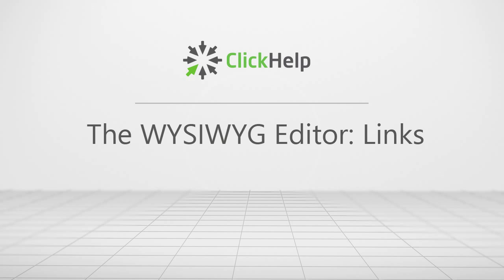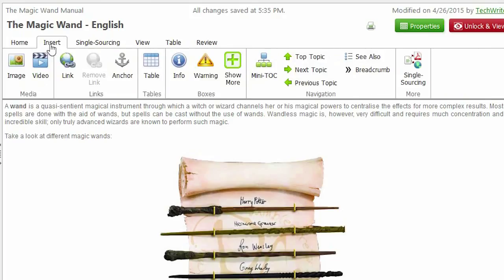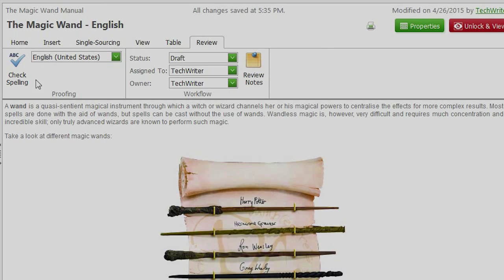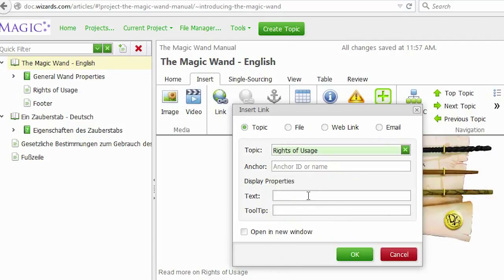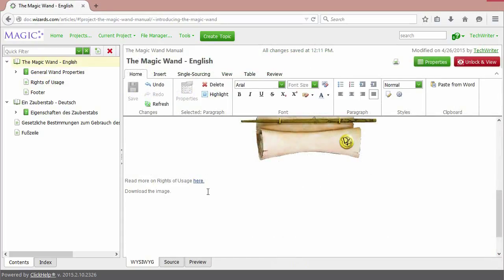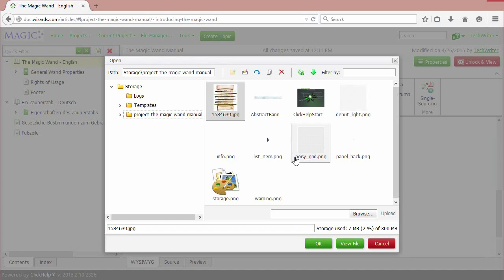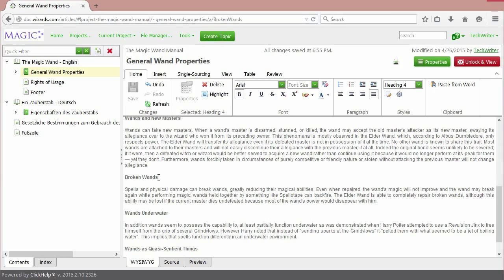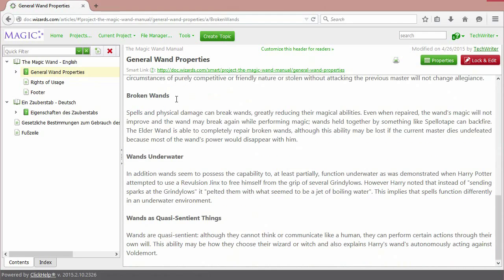WYSIWYG Editor: Overview and Topic Links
From this video, you will learn about the main functions of the Clickhelp WYSIWYG editor, which is the main tool technical writers use to create the content in ClickHelp. We will also talk about inserting the cross-topic links and anchor links, which is something documentation experts do dozens times a day when writing user manuals and help files.